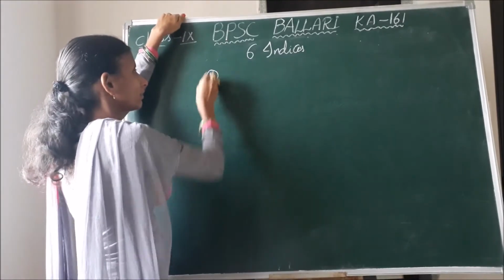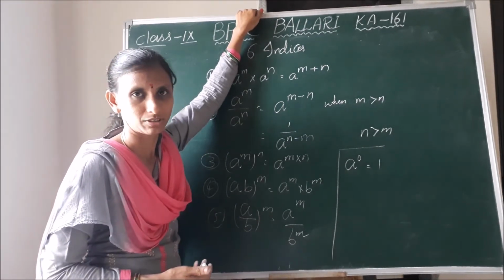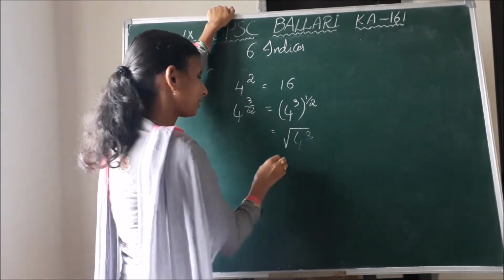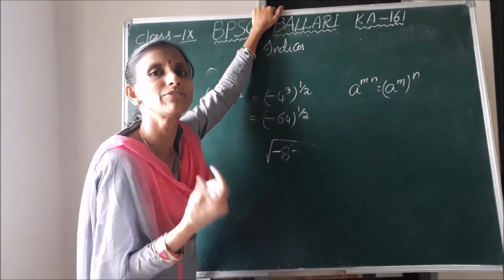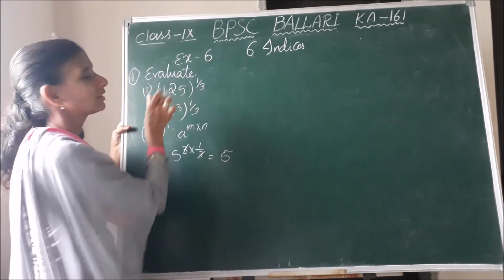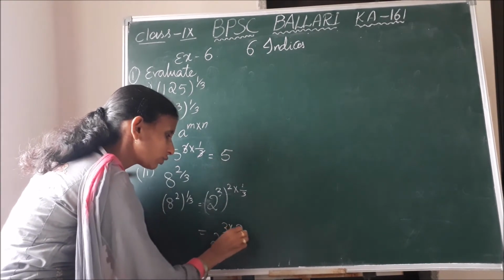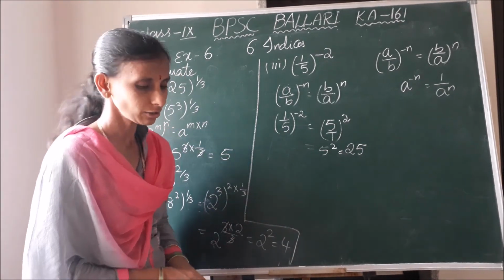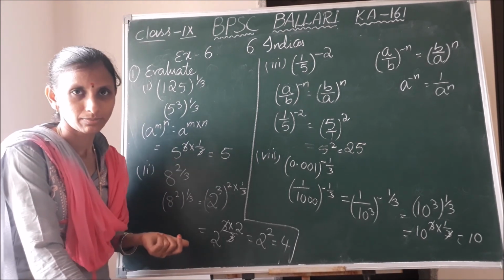ICSE CLASS IX MATHS INDICES PART 1